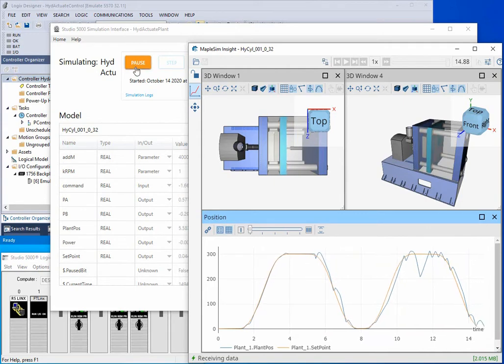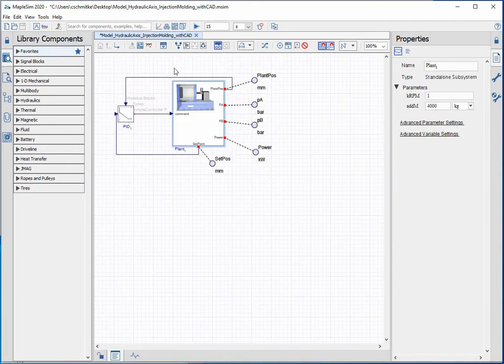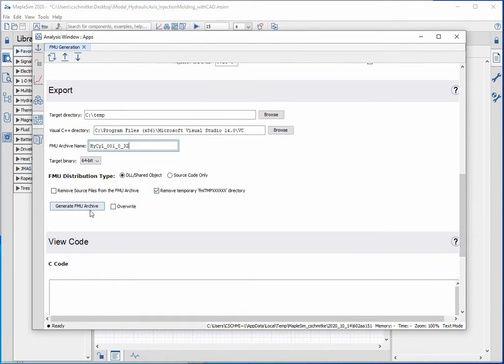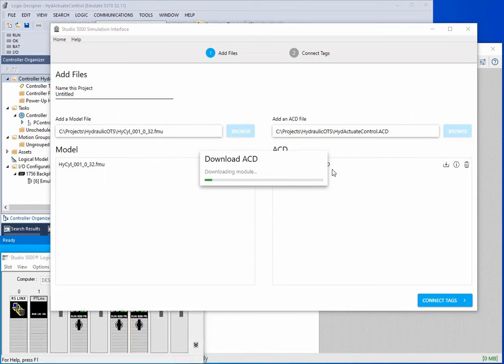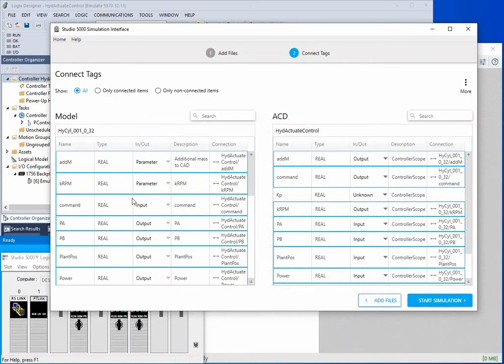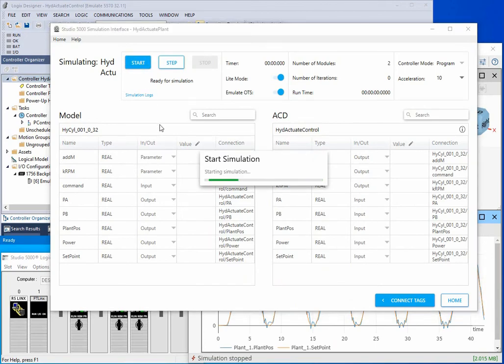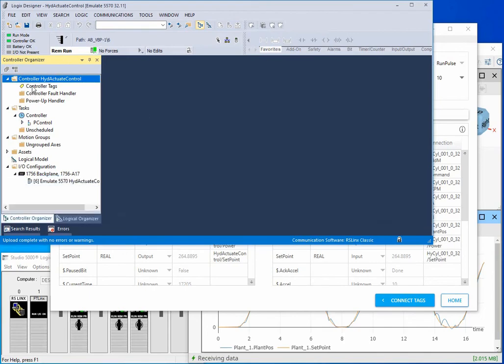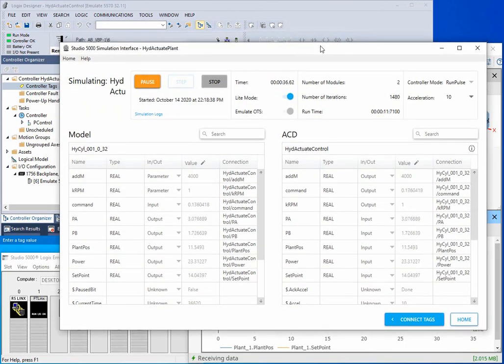Virtual Commissioning with MapleSim Insight and Rockwell Studio 5000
See how virtual commissioning can help you design better control strategies when using MapleSim Insight with tools from Rockwell Automation.